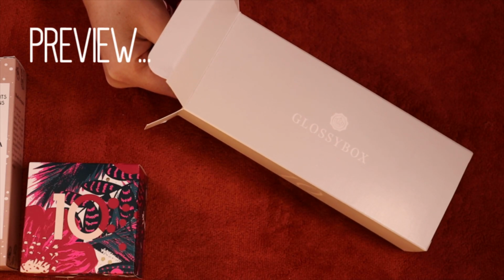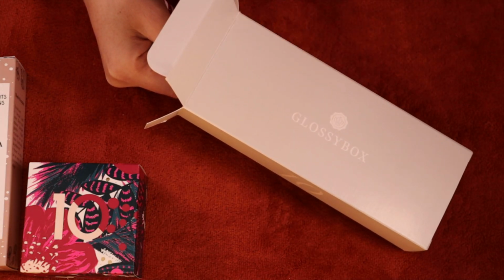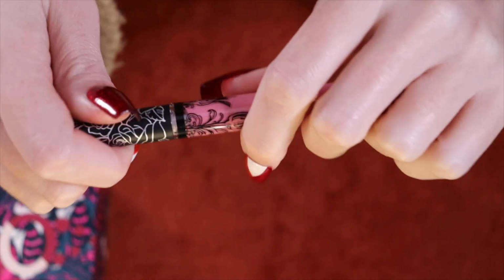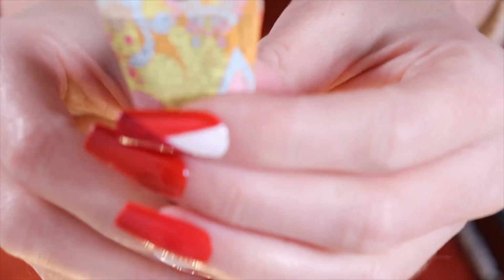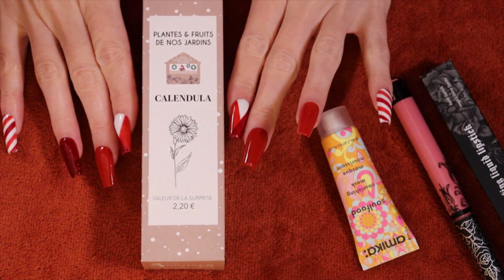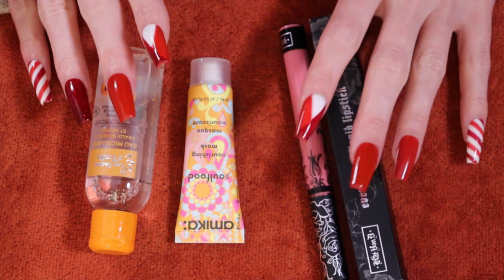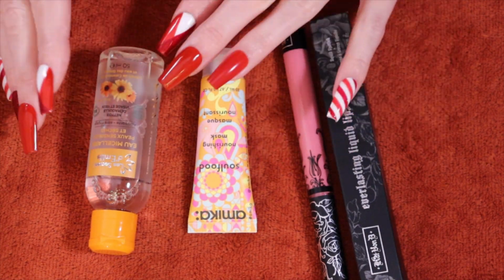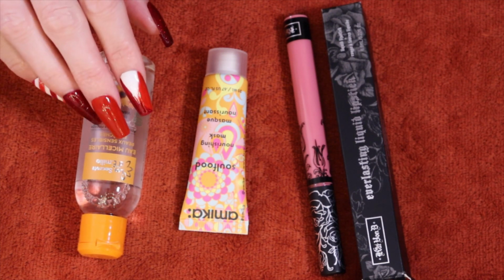ASMR Beauty Advent Calendar Dec 10th comparison (🎧 soft spoken, Glossybox/Blissim/BIOtyfull Box FR)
This is part 10 of my 25 part Beauty Advent Calendar Christmas series! Enjoy :)

00:00 Preview & channel intro
00:40 Intro
02:20 Glossybox No10
06:51 Blissim No10
09:40 BIOtyfull Box No10 (en Français)
15:33 Recap
18:21 Outro

Like my Christmassy nails? Get some personalised press-ons here;

Watch this in HD for more tingles and get those headphones on! 🎧

Microphone 🎙 Zoom H5 *
Lights 💡 FOSITAN LED kit *
Microphone accessories 🎙 *
Microphone anti-shock *
2nd fluffy mic cover *

The lovely artwork in my profile picture and intro was drawn by the very talented Bubbledust ASMR

This is an ASMR video, if you were expecting a different type of video, you may find this quite slow and unnecessarily long, don't worry, it's normal! You may find that it relaxes you, watching ASMR videos is a great way to unwind while working, studying, even cleaning and can be a great sleep aid. I like nothing more than drifting off at the end of a long day with an ASMR video, maybe you'll like it too :)